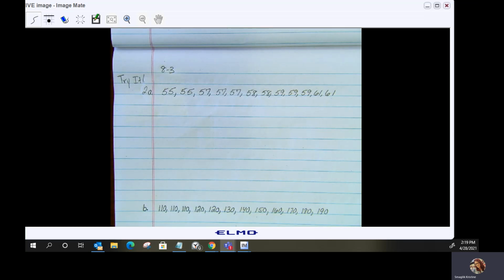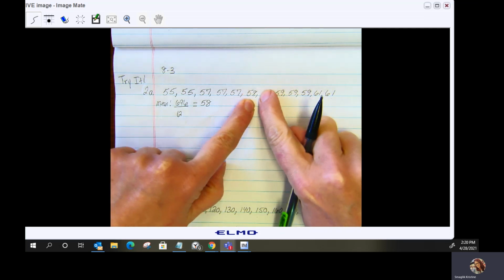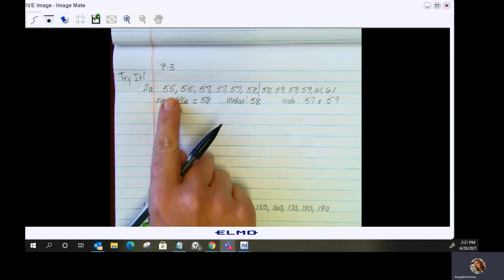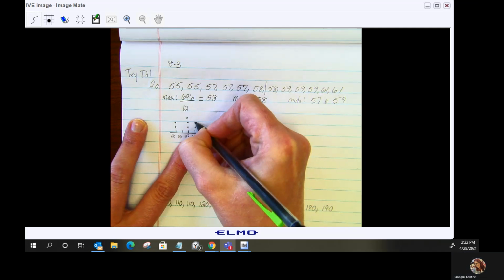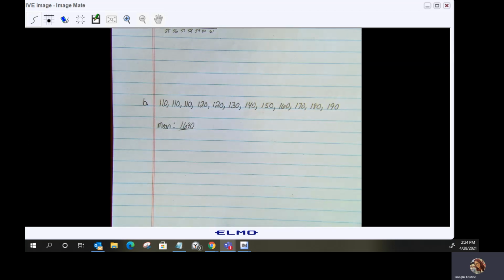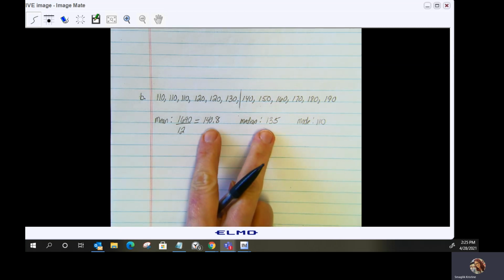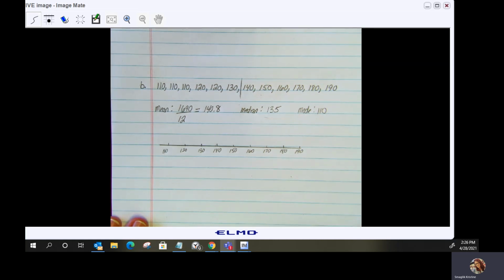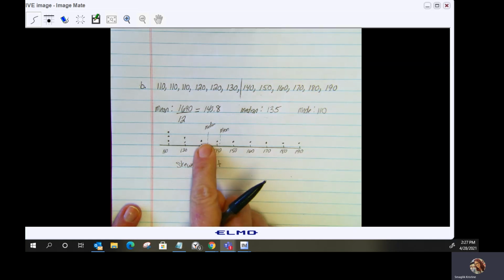8-3 Try It! 2a-b